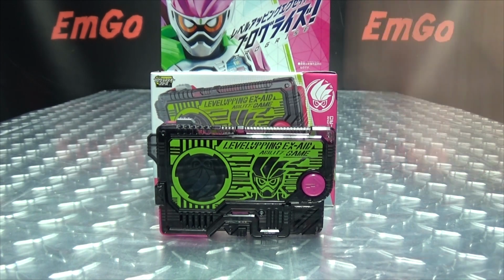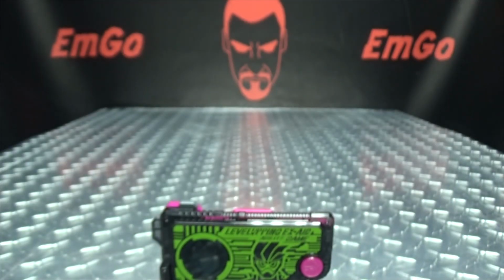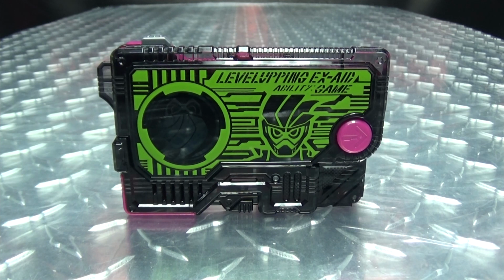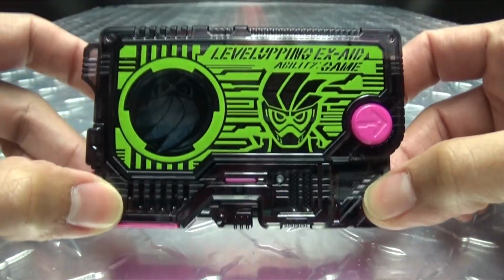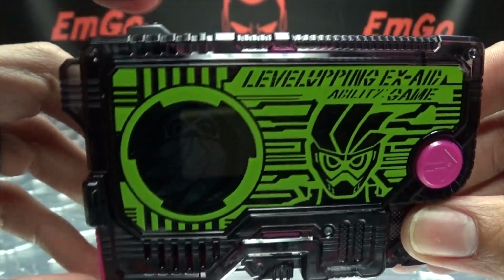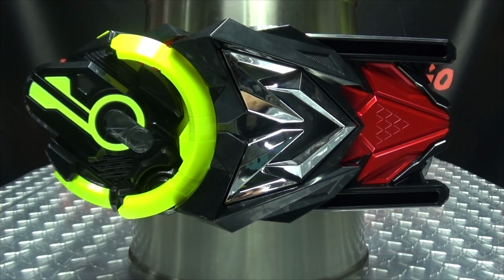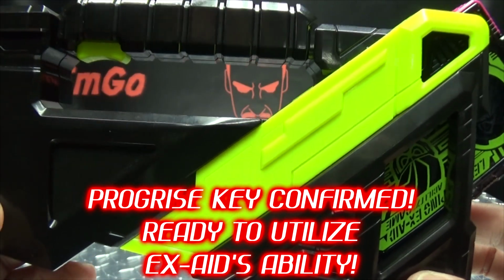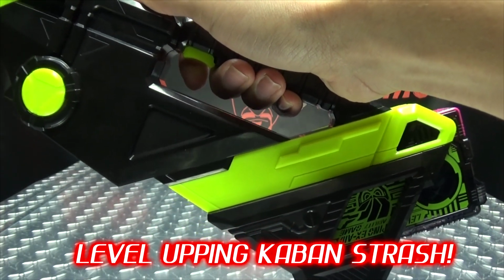Kamen Rider Zero-One DX LEVELUPPING EX-AID PROGRISE KEY: EmGo's Reviews N' Stuff